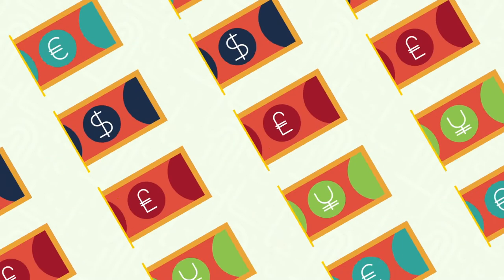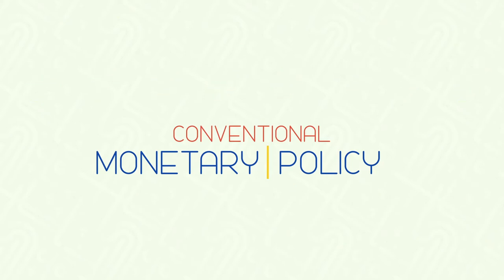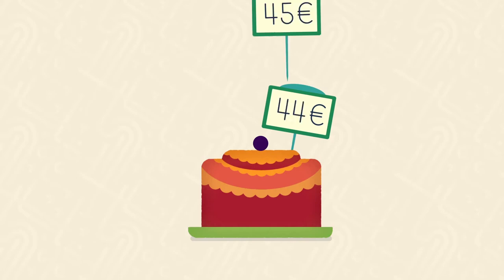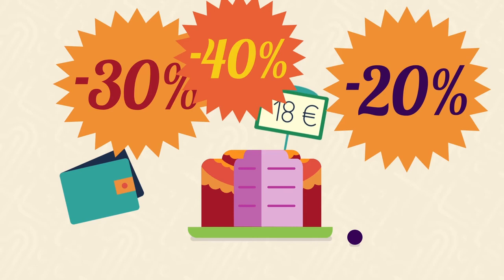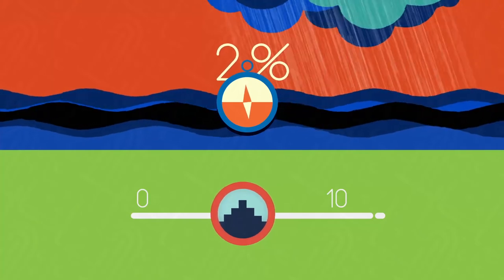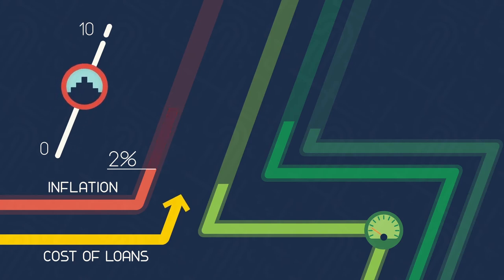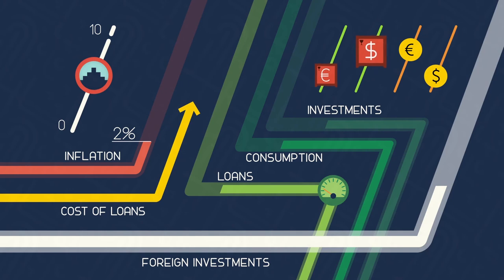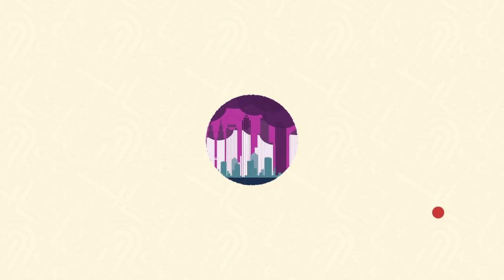Conventional monetary policy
What is monetary policy? What is the role of a central bank? What are the channels through which monetary policy decisions affect the economy? This short animated film provides a summary of monetary policy and the tools used before the 2008 crisis. A second Citéco film describes the non-standard tools used after the 2008 crisis.